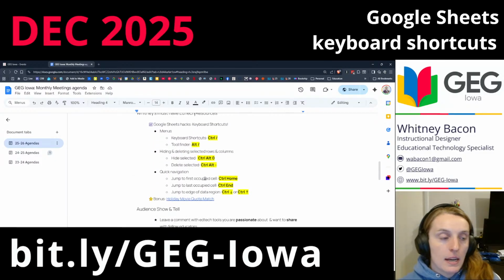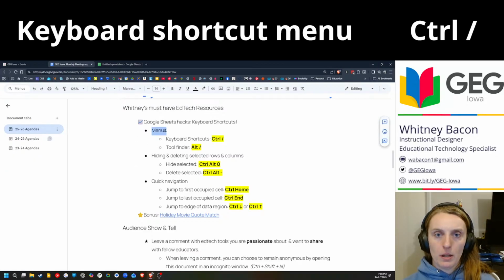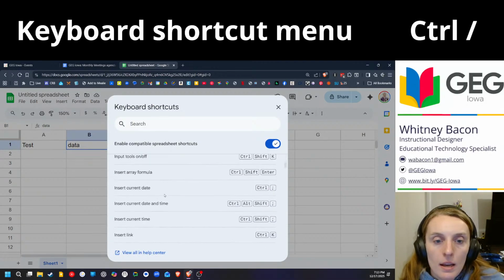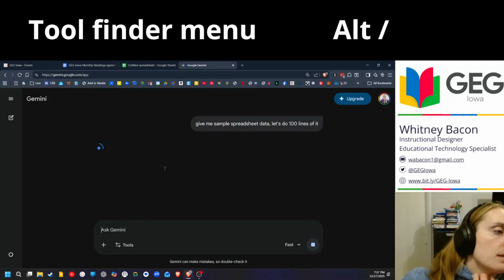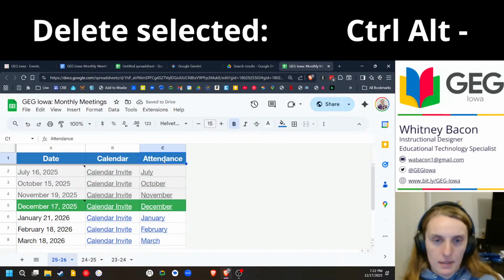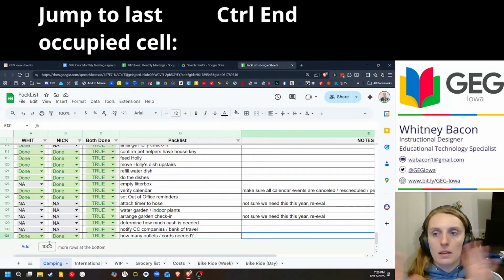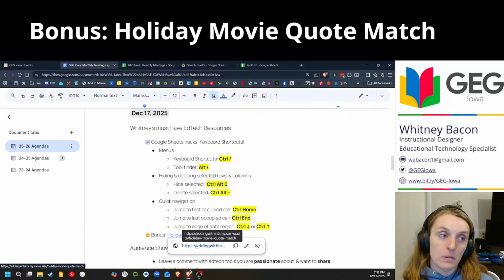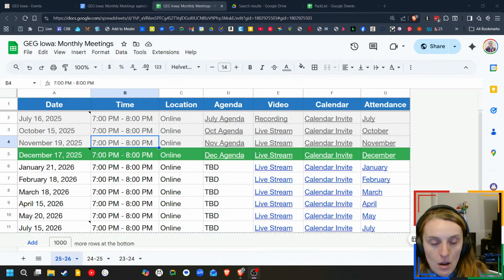GEG Iowa - December 2025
Join us live as we explore top Edtech tools and share YOUR favorites with us. GEG Iowa is an online community dedicated to connecting Iowa educators through a shared passion for technology innovation in schools. *Event may be cancelled due to scheduling conflicts with holidays. Check back for updates.